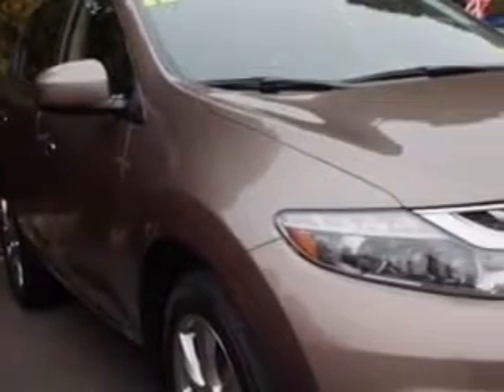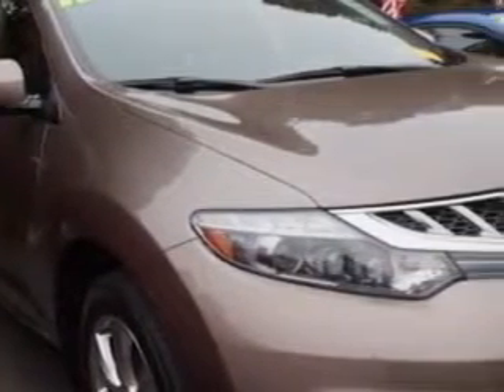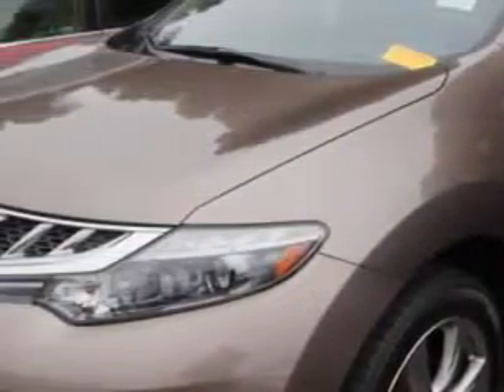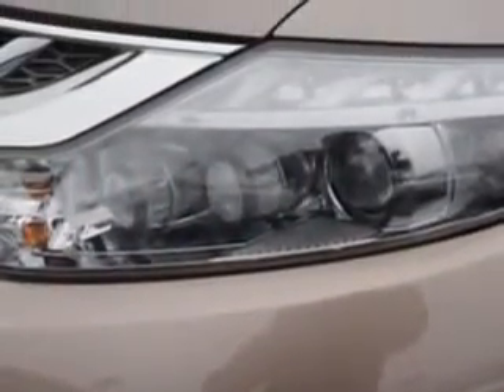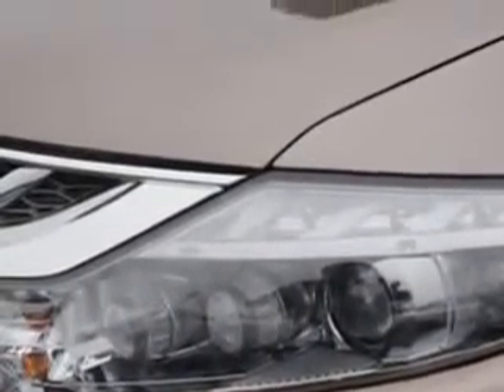2012 Nissan Murano Edison Nissan Edison, NJ 08817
Nissan Murano You will love this Light Gray Nissan Murano AWD Platinum Edition 4dr SUV, equipped with a 6 Cylinder engine and a cvt transmission.
MILES: 24,895
VIN:JN8AZ1MW6CW226919

Edison Nissan
401 Route 1 South
Edison, New Jersey 08817